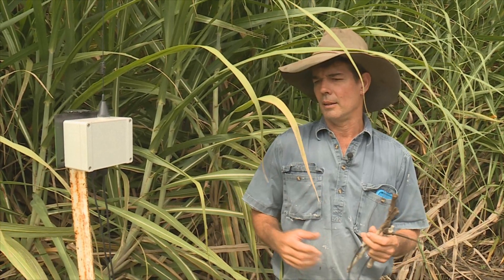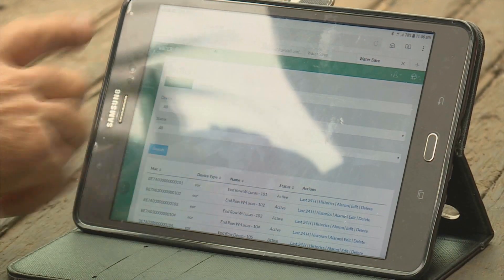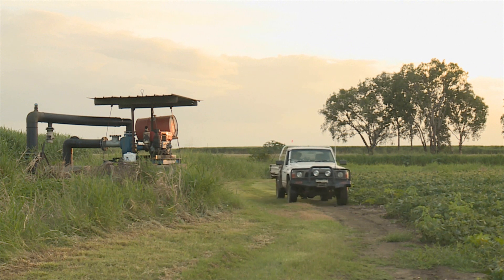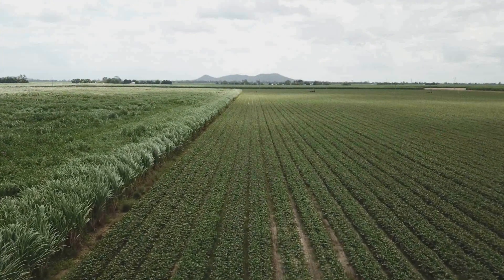S7 E3: Virtual Bus Tour: Automated irrigation saves water, electricity and sleep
Sugarcane grower Willie Lucas has built a low cost automated irrigation system for his Burdekin farm meaning no more midnight valve changes. Using sensors and a telemetry system that switches pumps on and off and opens and closes valves, he's also using water and electricity more efficiently and avoiding the risk of runoff leaving his paddocks.